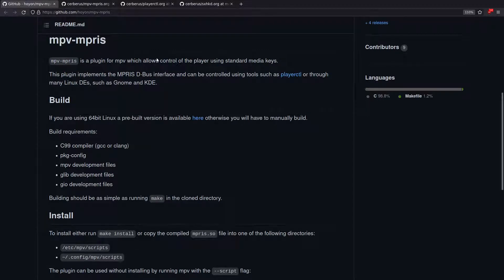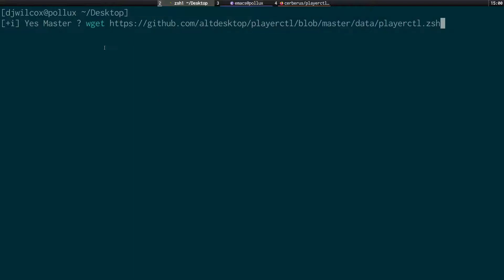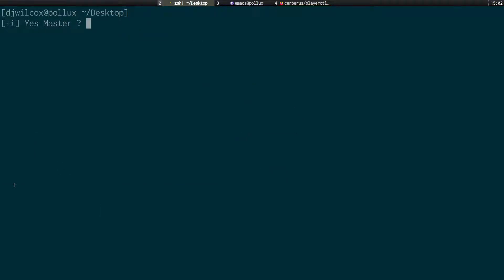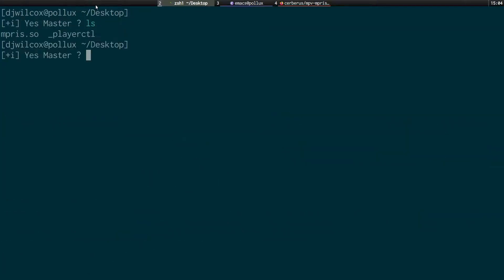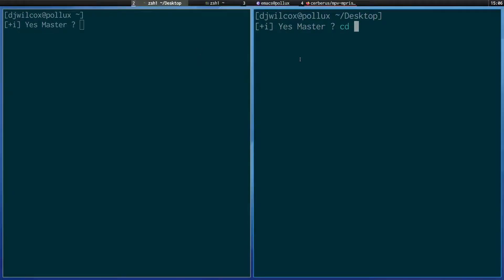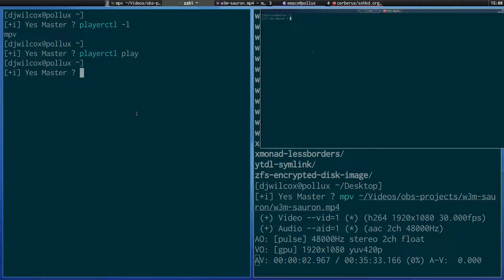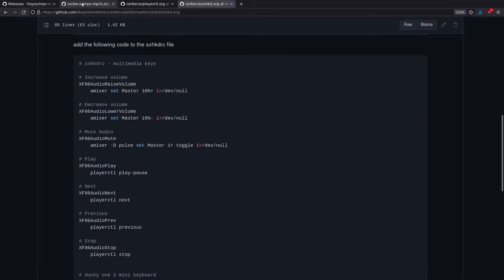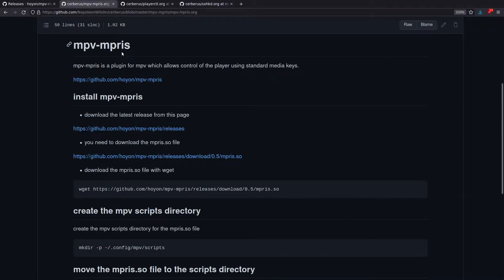mpv-mpris control mpv using your keyboards media keys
mpv-mpris is a plugin for mpv which allows control of the player using standard media keys.